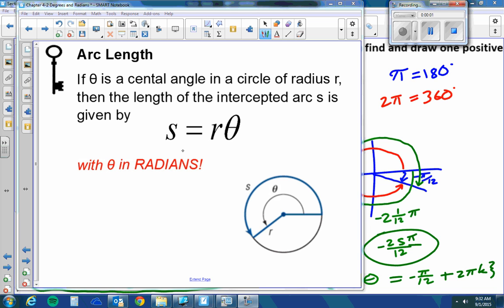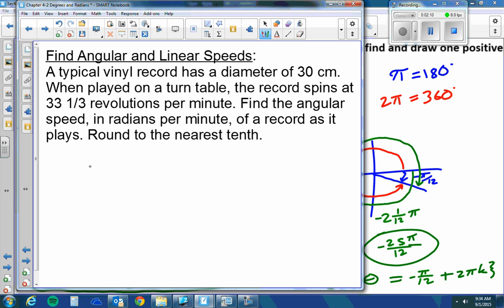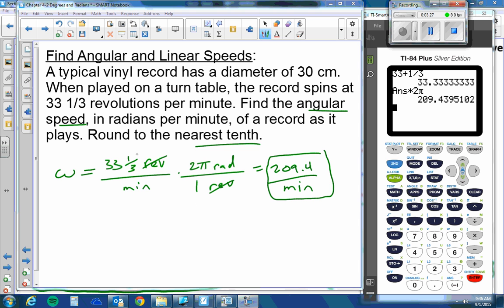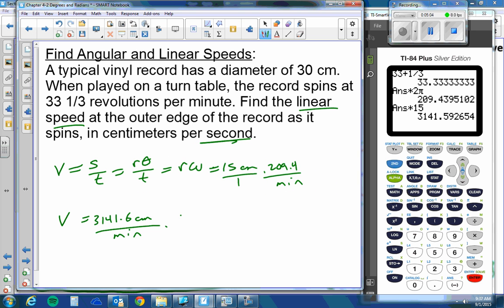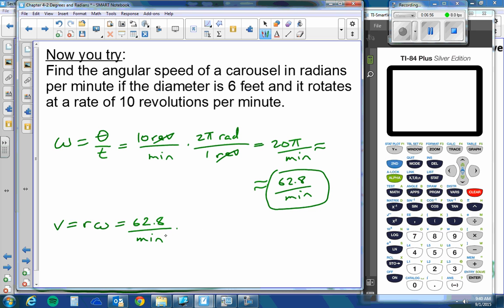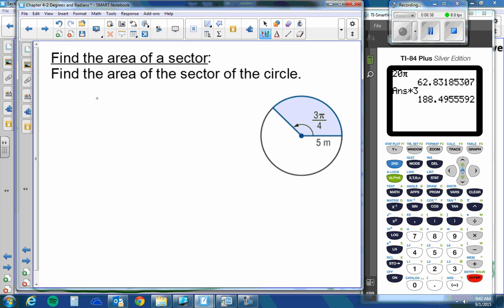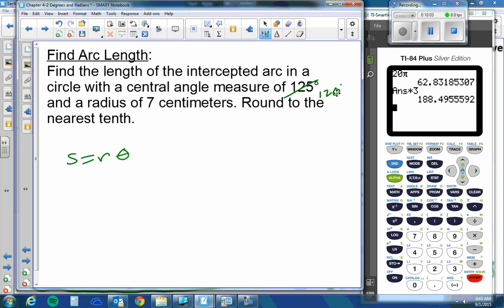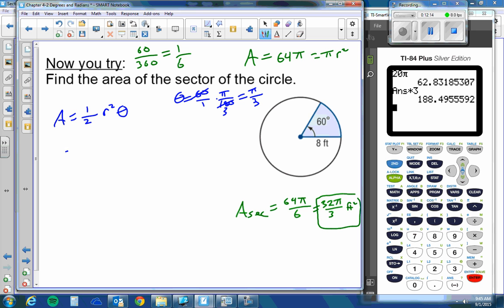Section 4-2K Homework Day 1 quadrantal angles